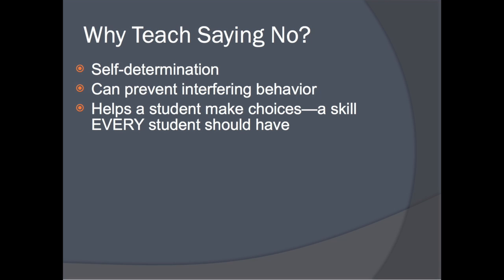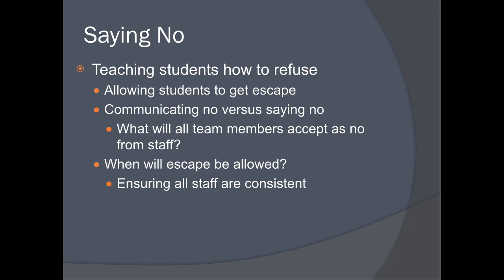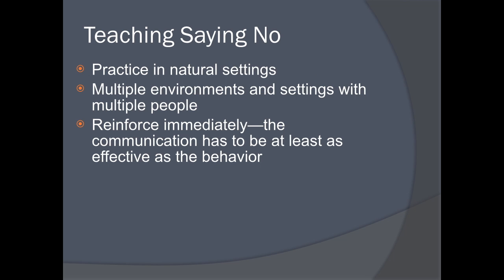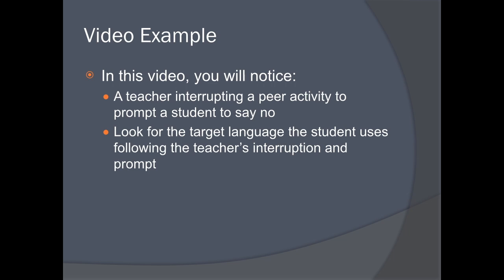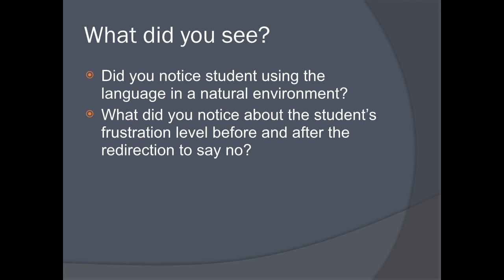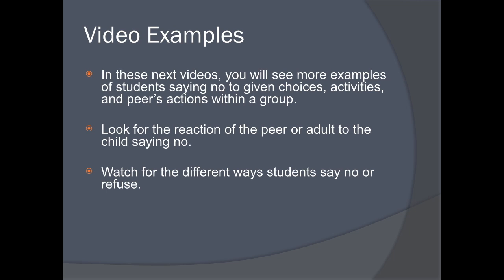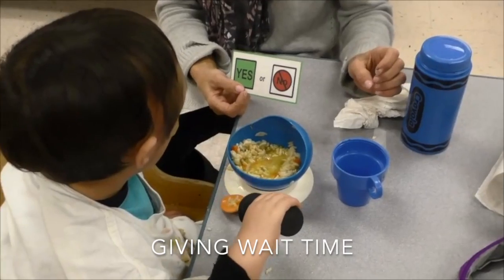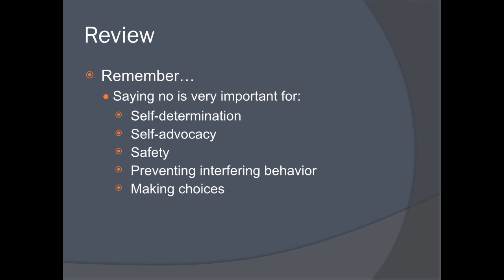How To: Functional Communication Teaching Saying No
This How to is about teaching learners about saying “no”.  Saying “no” and being able to appropriately refuse activities and choices is a critical skill for young learners and will help prevent the occurrence of problem behaviors in the classroom.